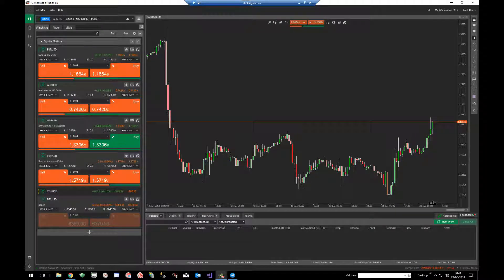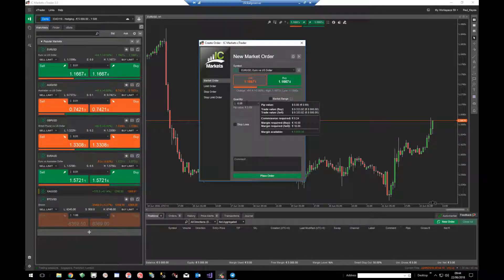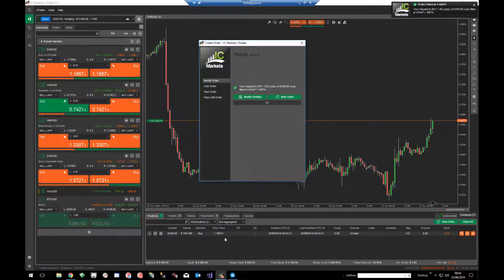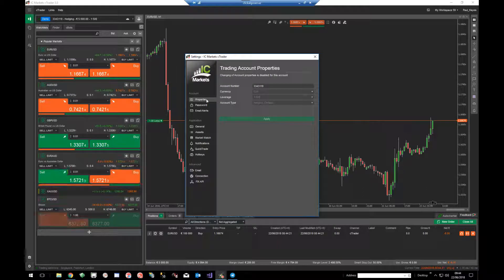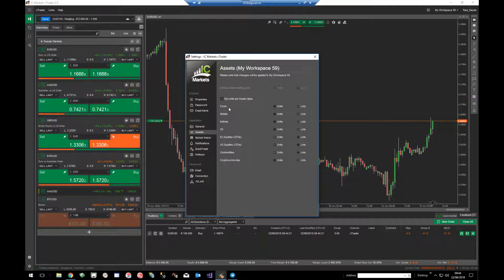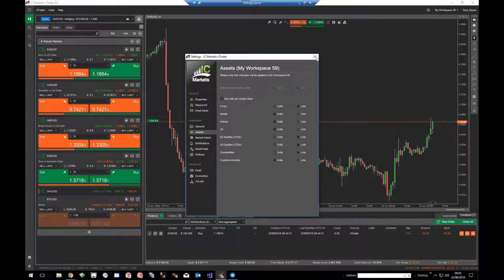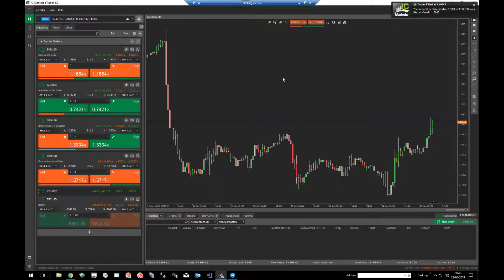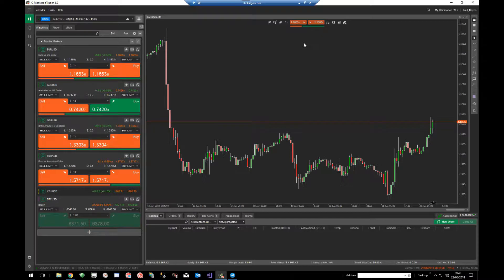cTrader - How To Set Default Position Sizes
This video will show you how to configure the cTrader trading platform to use Lots or Volume for position sizing when you create an order.